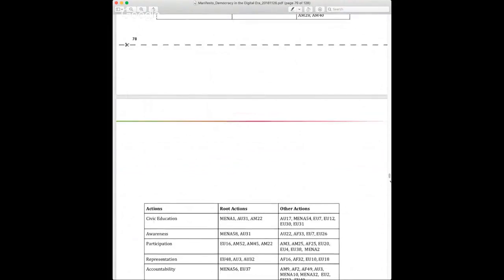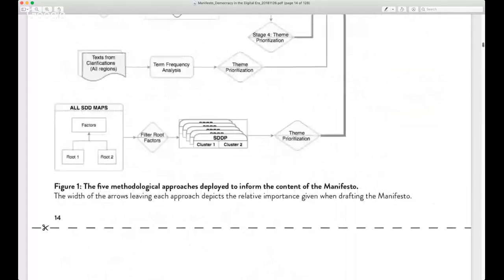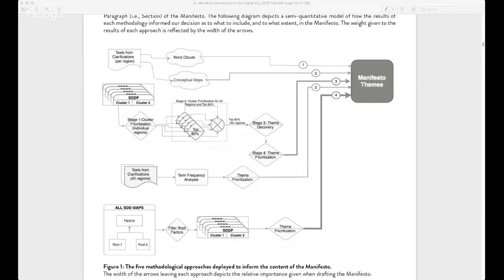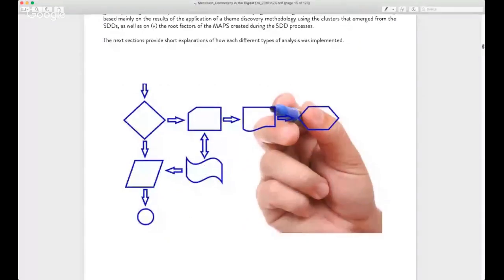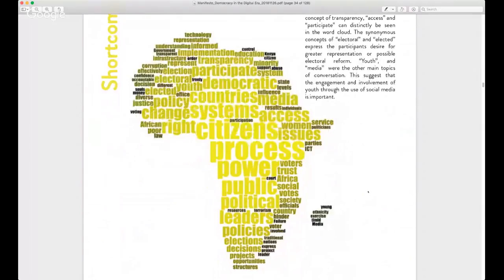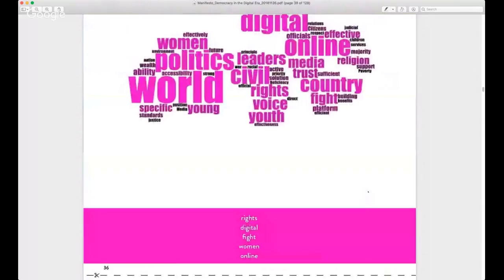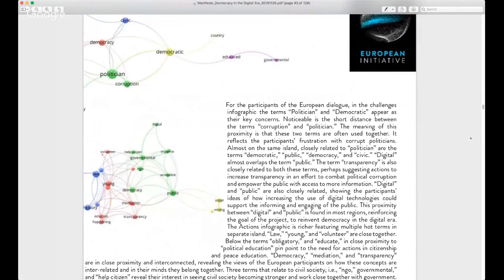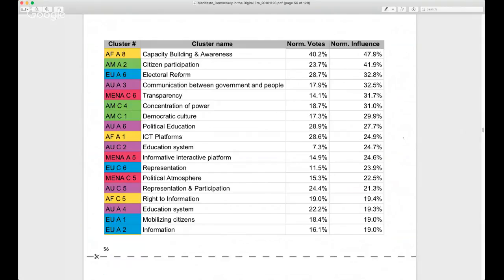Structural Modeling - December 1st, 2018